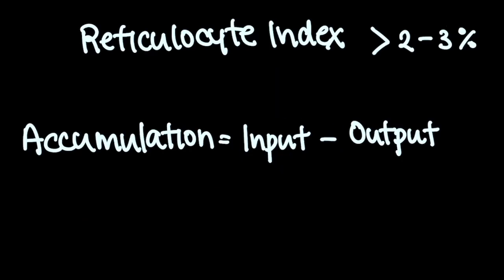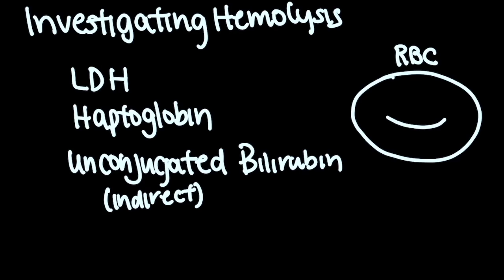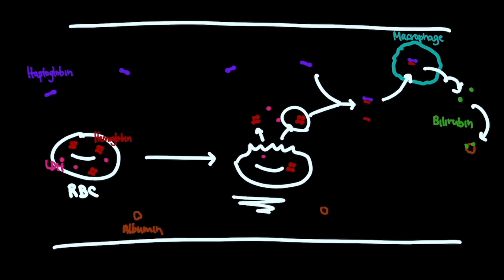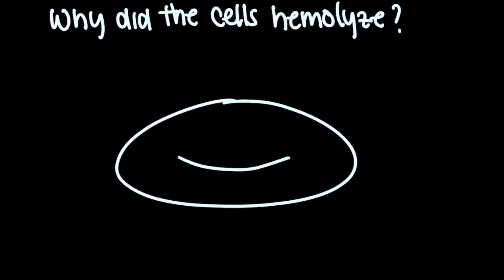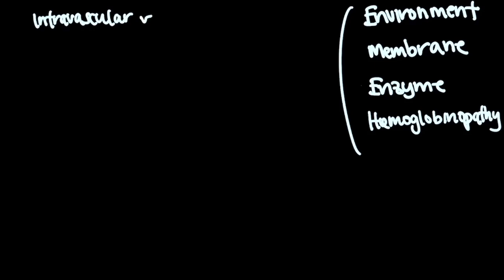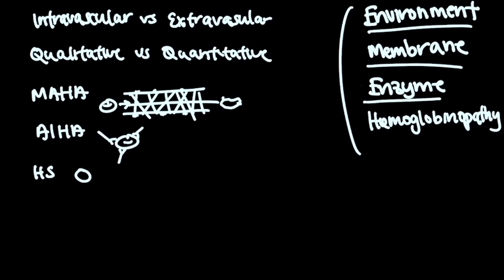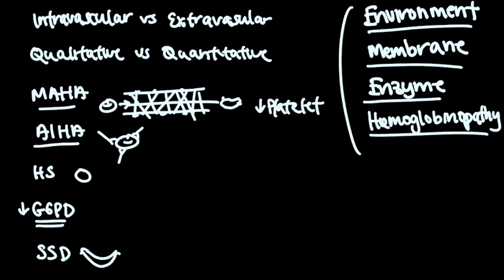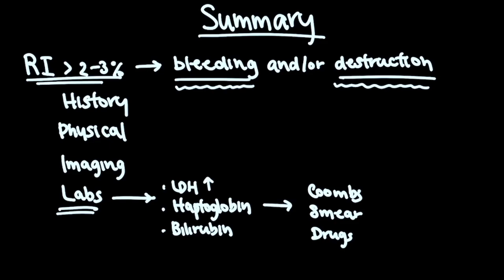Anemia: Bleeding and Destruction Problems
An overview of the thought process and work up of anemia associated with bleeding and hemolysis.

Time Stamps:
00:00 Intro
00:33 Concept Overview
01:14 Bleeding
02:26 Hemolysis
02:47 Hemolysis Labs
05:50 Reasons for Hemolysis
06:33 Working up Hemolysis
07:25 Examples of Hemolytic Anemias
10:08 Differentiating Hemolytic Anemias
11:46 Summary